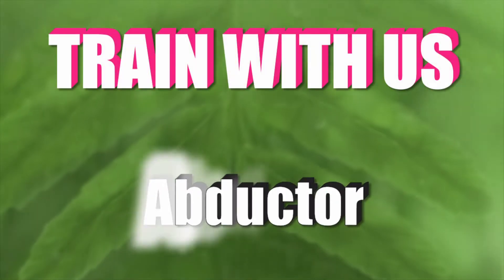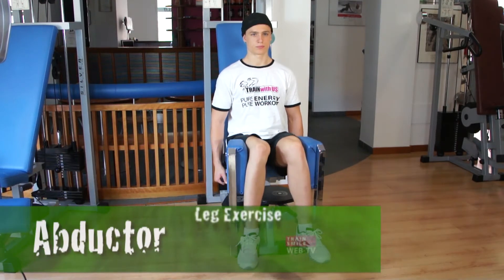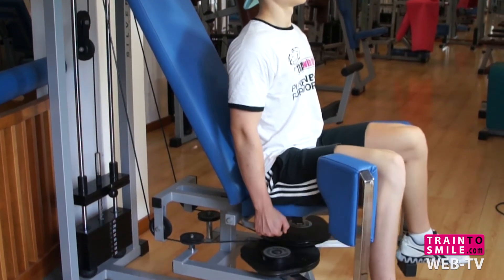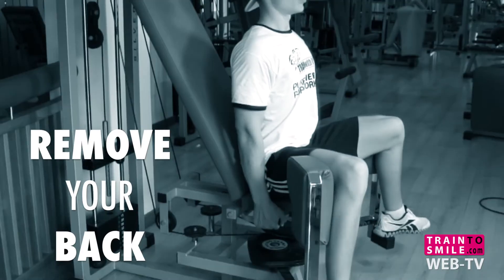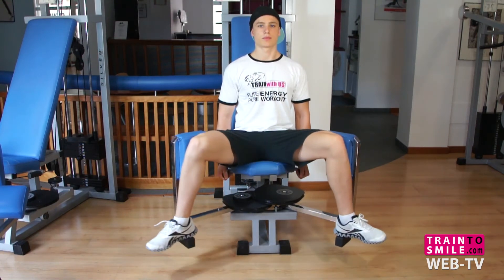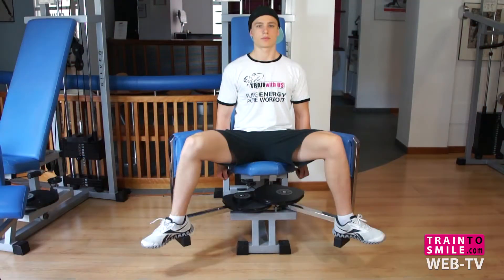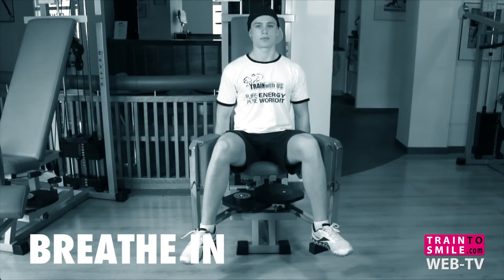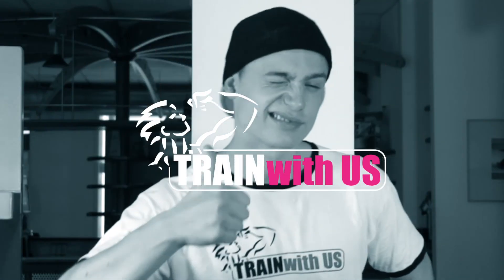ABDUCTOR MACHINE (tutorial)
How to do Abductor machine?
Sit down on the abductor machine and select your weight.
Now, Position your legs properly on the leg pads of the machine.
Your entire upper body should be stationary, remove your back to the bench. This will be the starting position. Push with your legs against the pads and hold it for a second the position, move back to the starting position for the amount of repetitions.

Come fare la abductor machine? Siediti sulla abductor machine e seleziona il tuo peso. Ora posiziona le tue gambe perfettamente contro i pad della macchina. Il tuo corpo intero deve rimanere fisso, staccando la tua schiena dallo schienale. Questa sarà la tua posizione iniziale. Spingi contro i pad e tieni per un attimo la posizione poi torna indietro alla posizione iniziale per completare le ripetizioni.